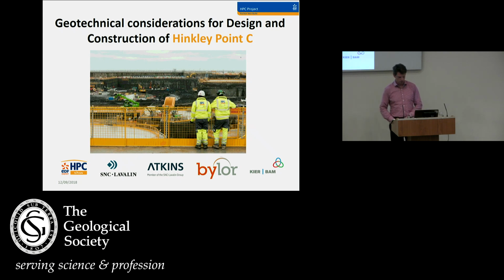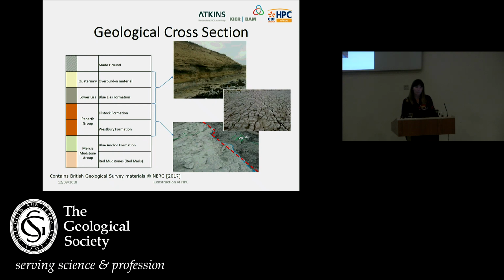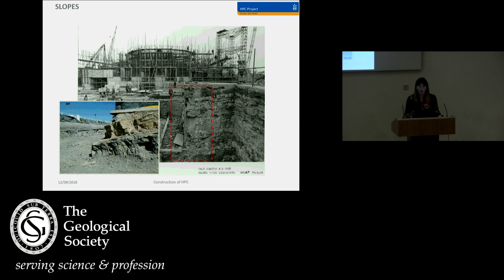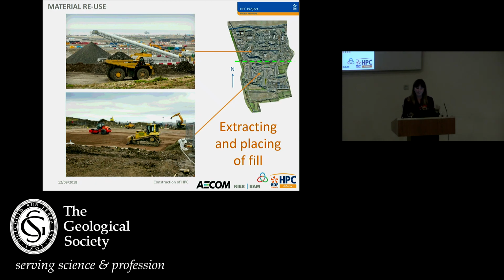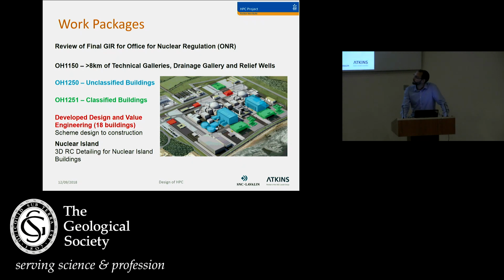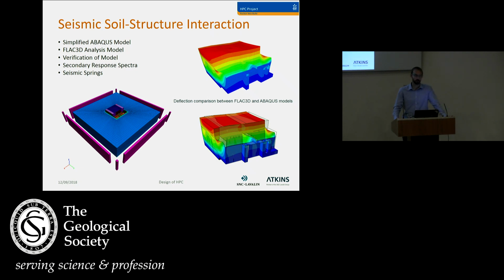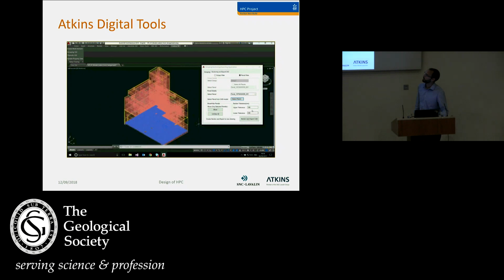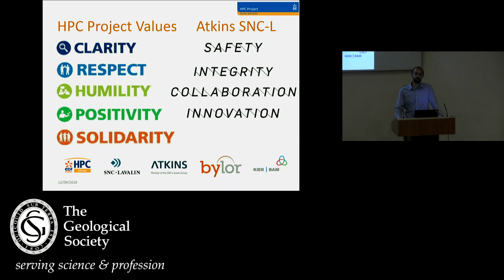EGGS Meeting: Geotechnical Considerations for the Design and Construction of Hinkley Point C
Date: 12 September 2018
Event type: Evening meeting
Venue: Burlington House
Speaker: Gemma Sherwood, Mark Scorer